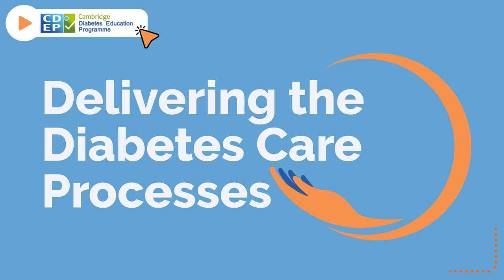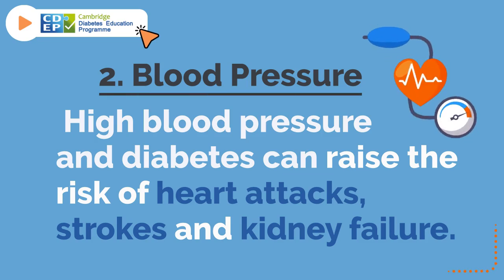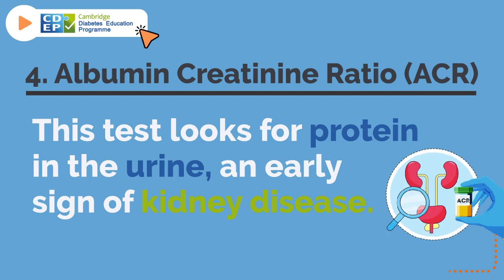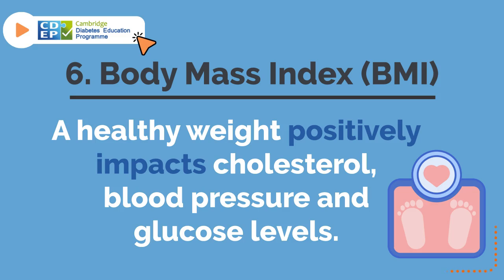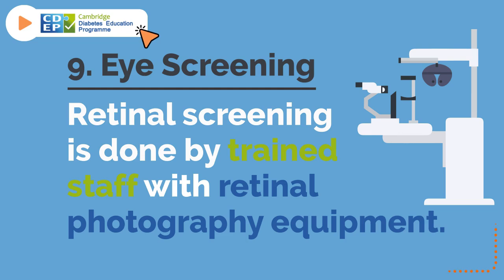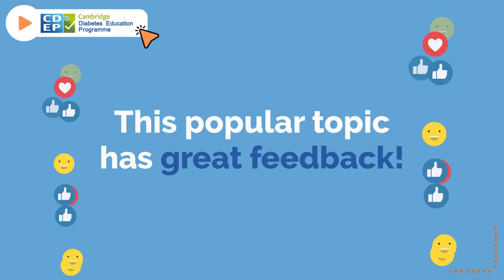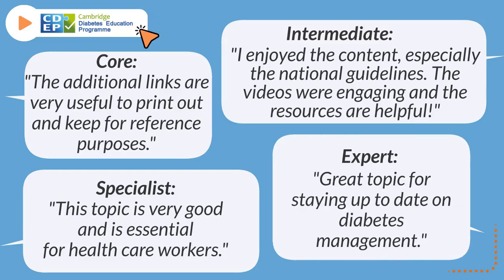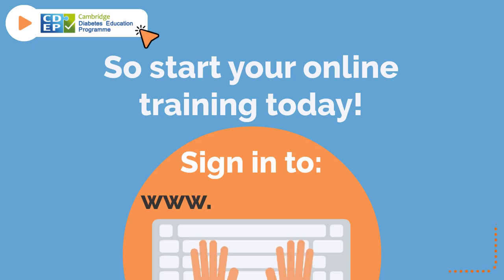Delivering the Diabetes Care Processes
This short animation gives a brief explanation into the Diabetes Care Processes that are recommended by the National Institute of Health and Care Excellence (NICE) in order to reduce the risk of diabetes-related complications.  to find out more.